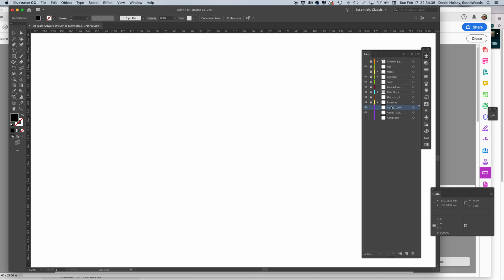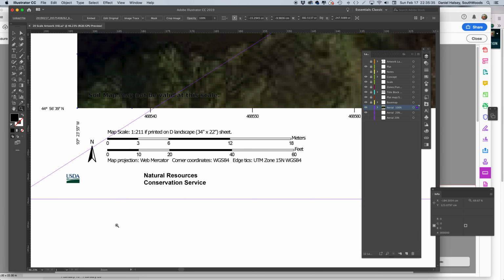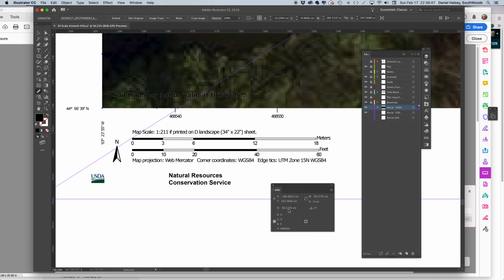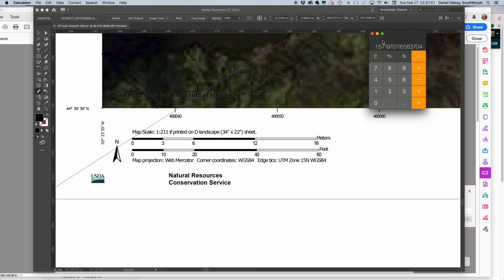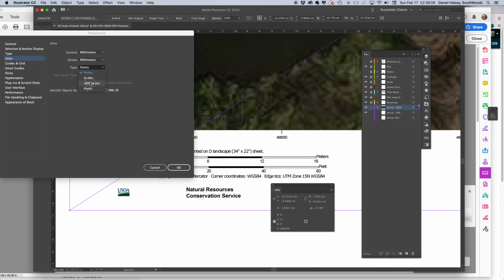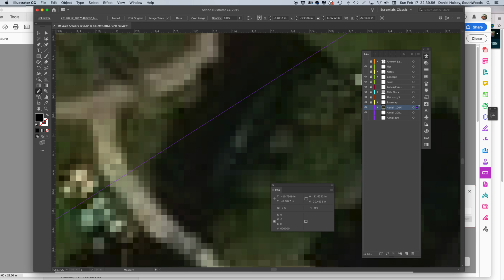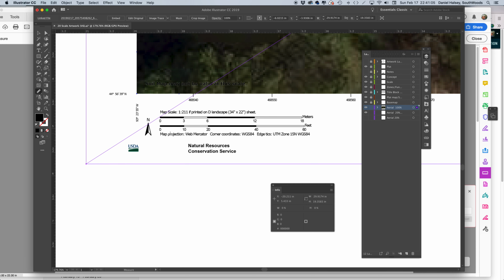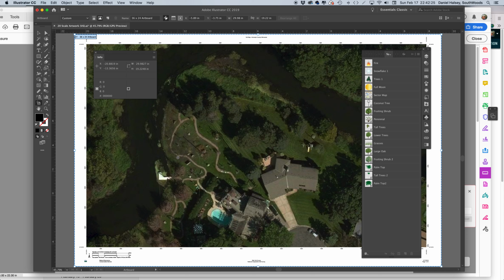Placing a USDA soil map for Basemap start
After downloading a PDF from the USDA Web Soil Survey, you can place it into the aerial layers of an Adobe Illustrator file and rescale it based on the scale bar or present scale ratio.